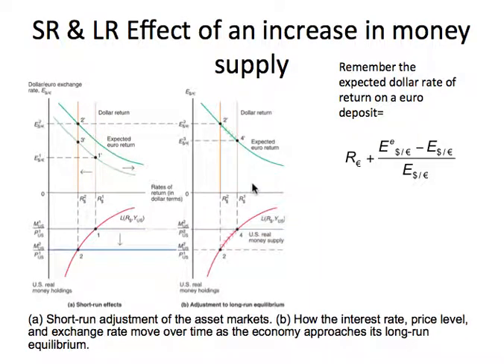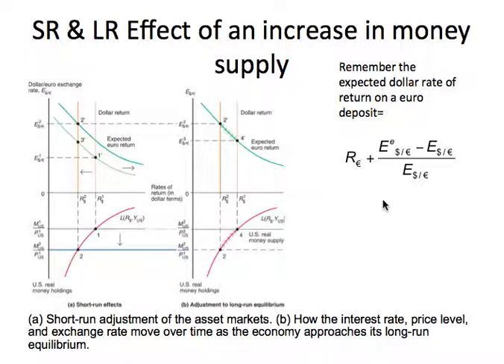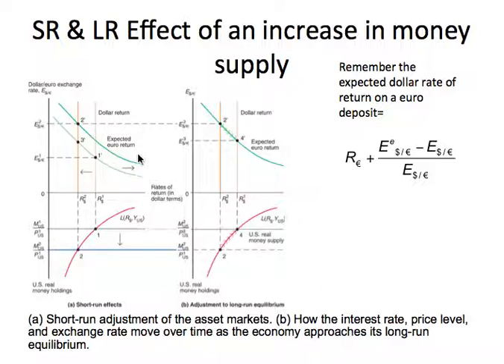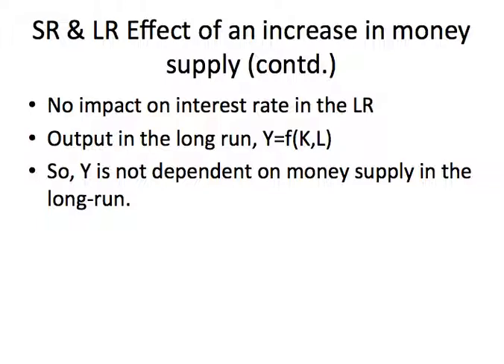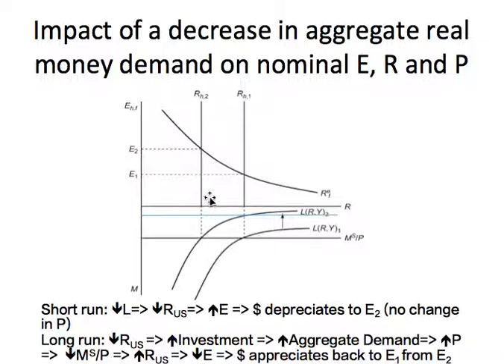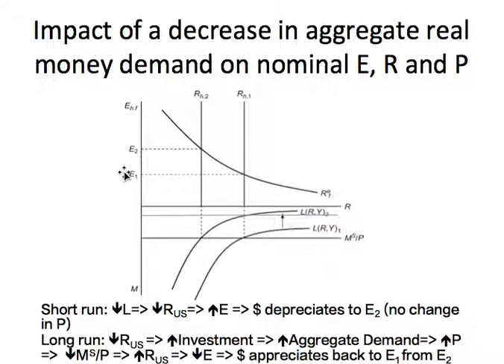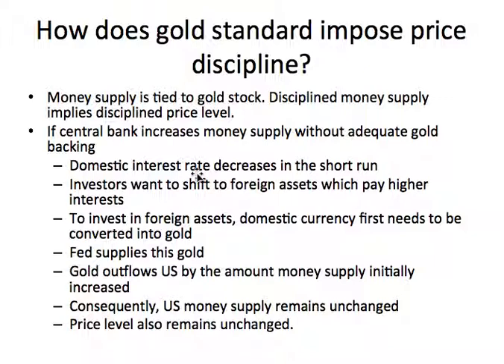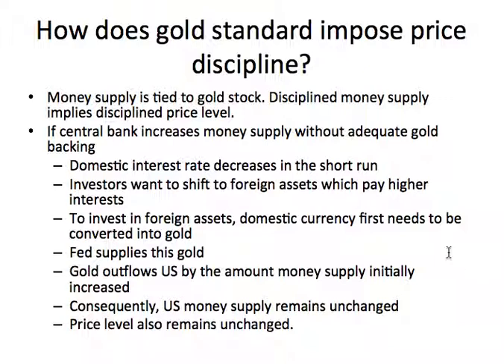International Finance Review part 2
In this second part of the review session, I touch upon the followings topics: (i) impacts of a change in money supply and real money demand and (ii) how gold standard imposes price discipline. You will learn why exchange rate overshoots in the short run as a response to an increase in money supply.